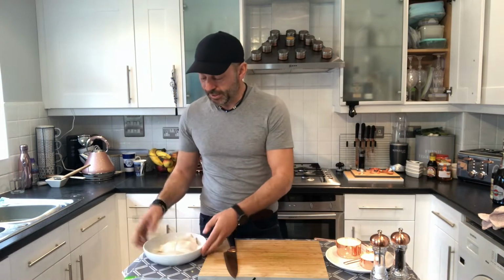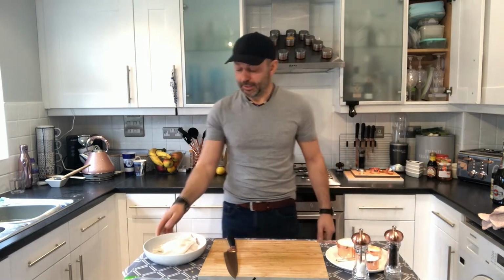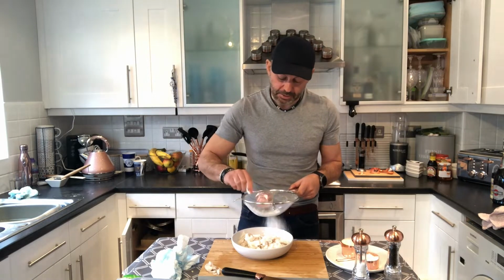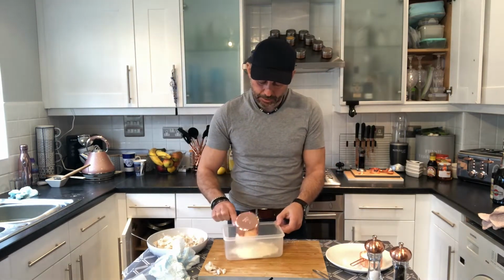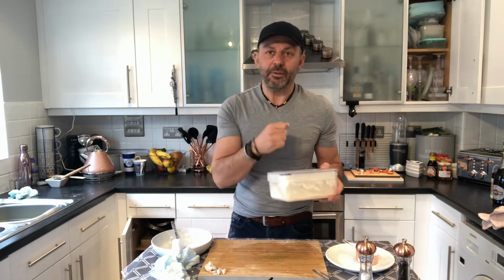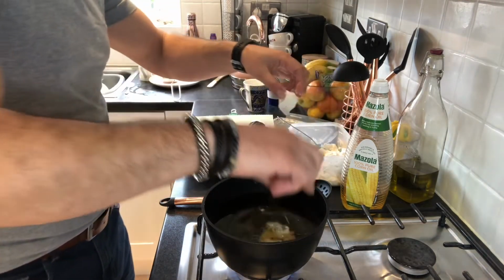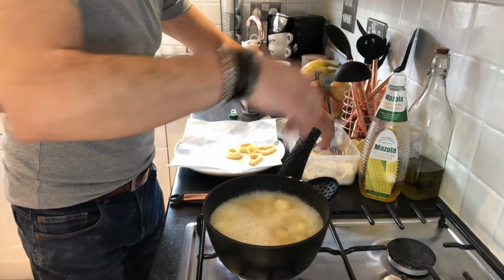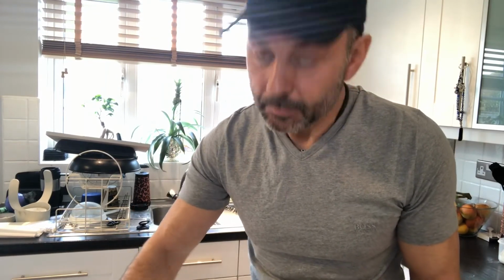Simplest Step by step Fried Calamari / Squid restaurant style.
Simplest Step by step best Fried Calamari / Squid restaurant style.
There are many ways of making it but this is the easiest and the most authentic taste you’d find in a Mediterranean restaurant